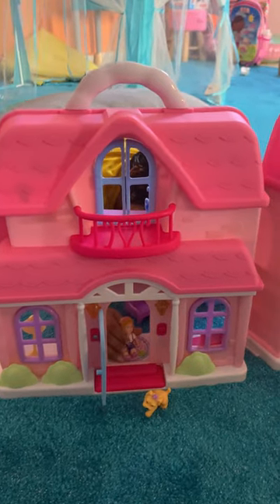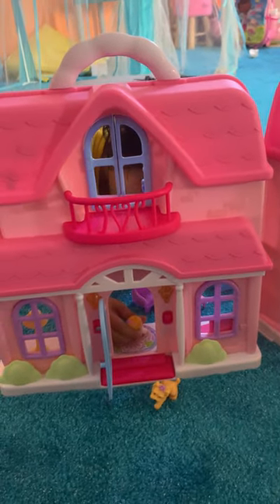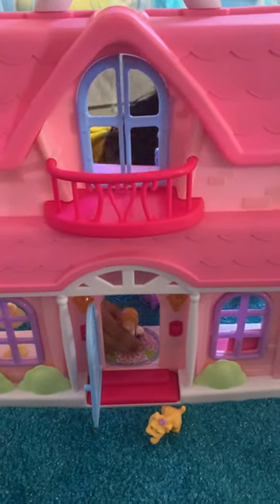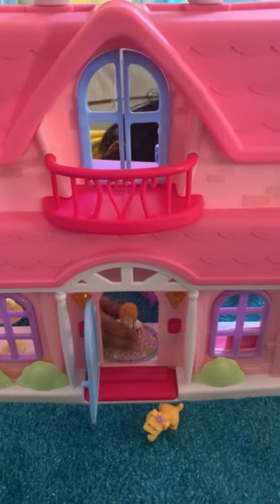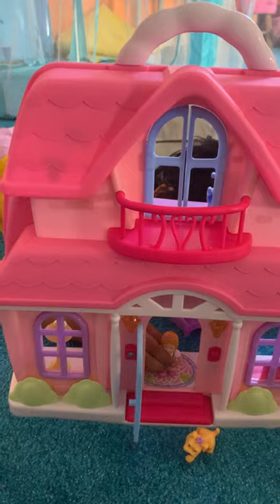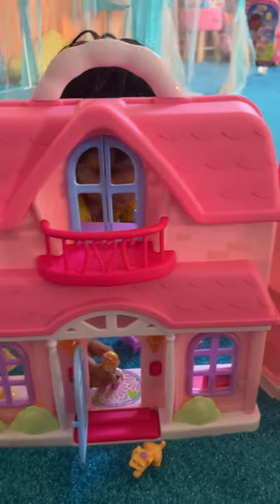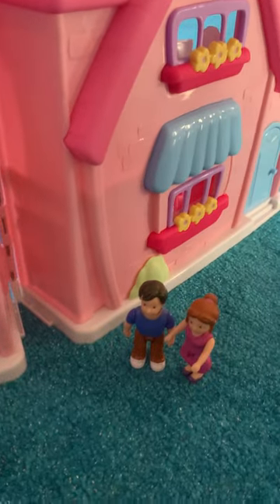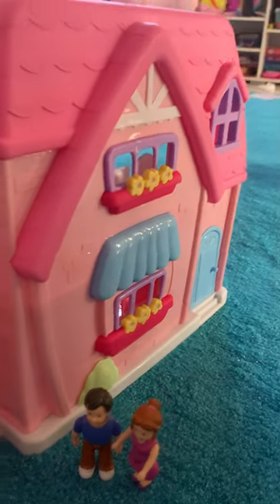Sanbi’s (Yummy’s) new house setup part 1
Yummy has a new house setup
So lets go through her house 🏡 part 1